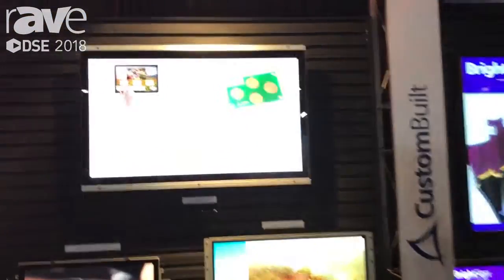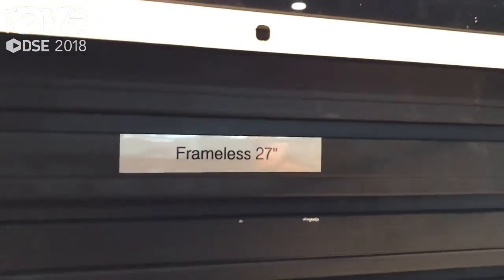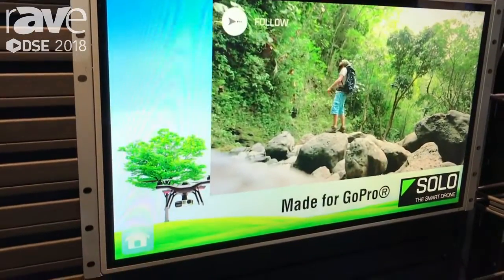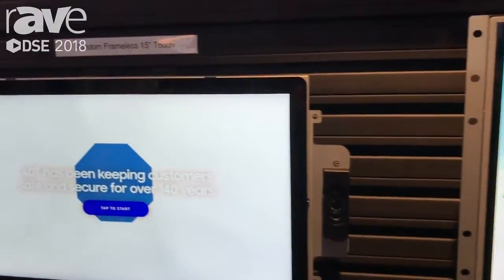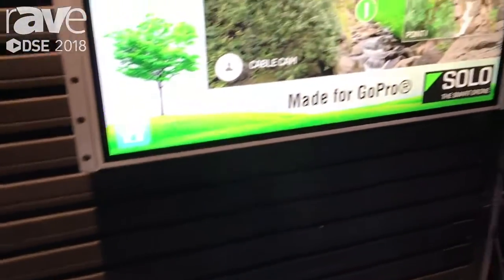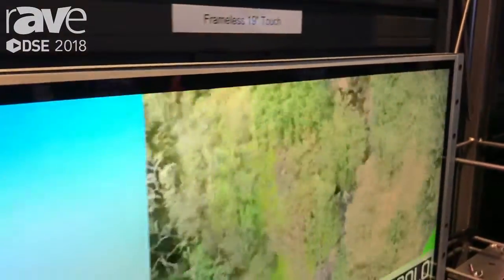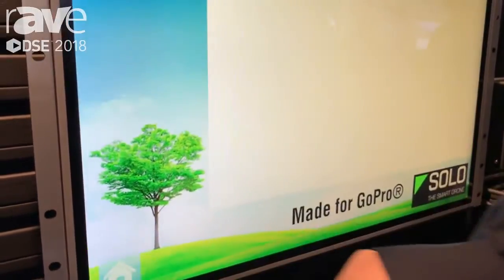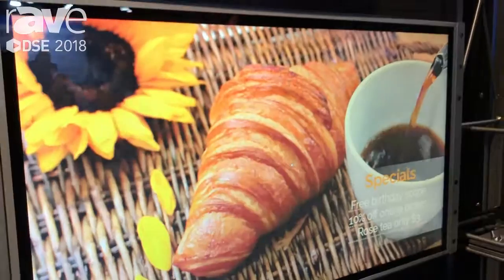DSE 2018: Bluefin Announces Frameless 27" Touch Screen For Kiosk Builders